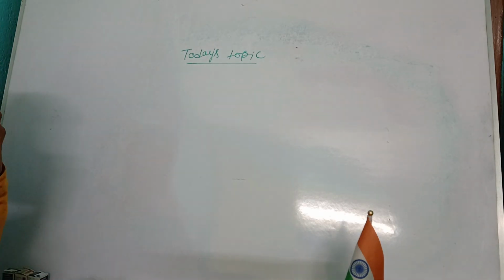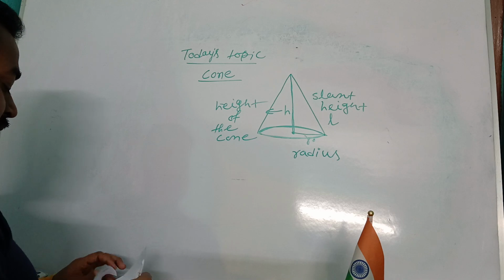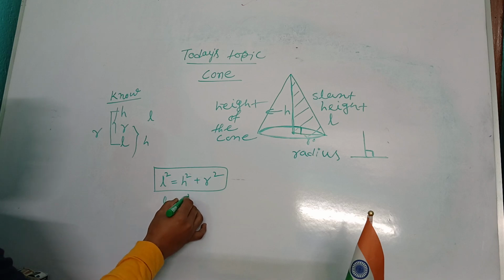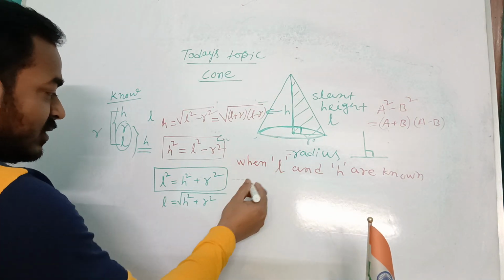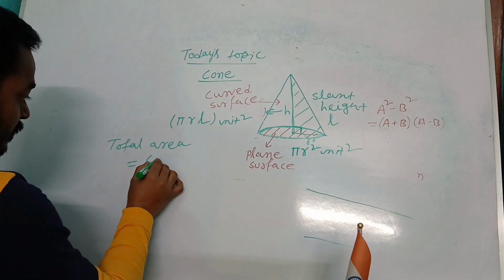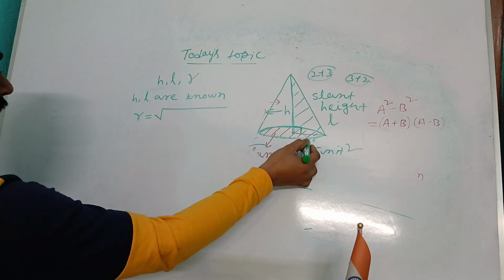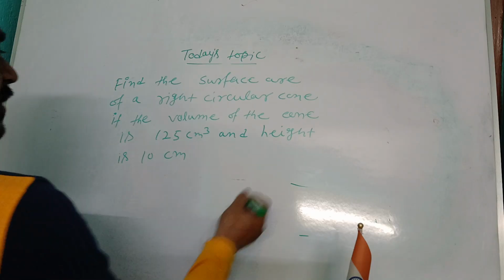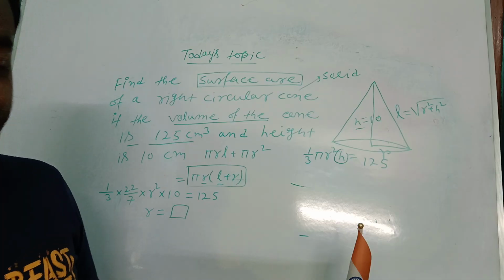RIGHT CIRCULAR CONE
information about right circular cone ,how to find the area and volume of a cone ...